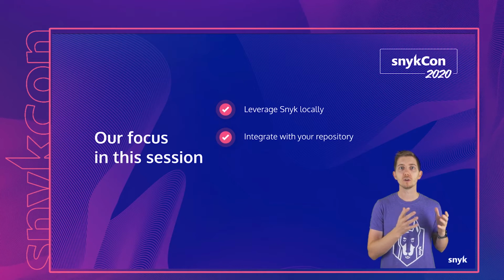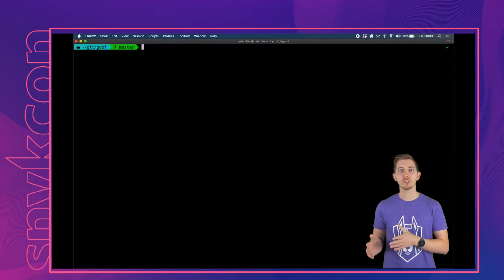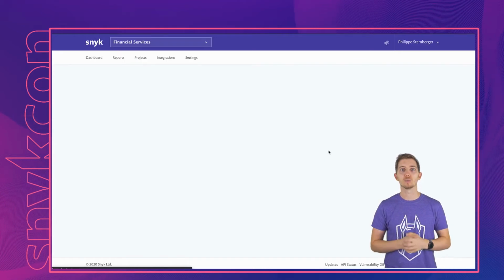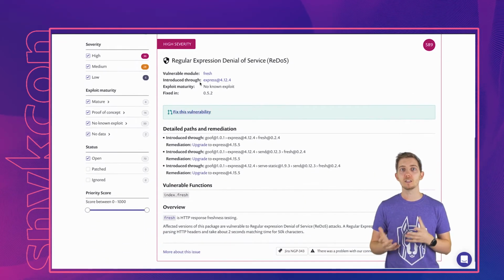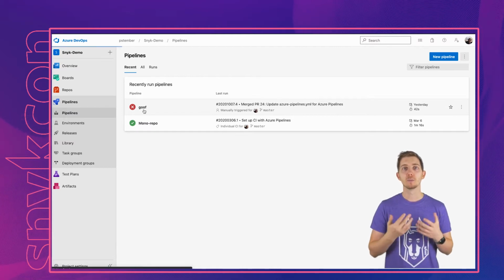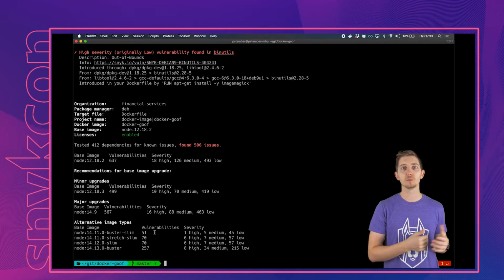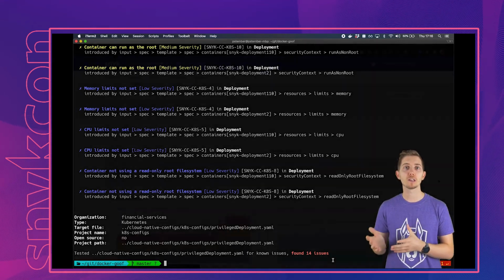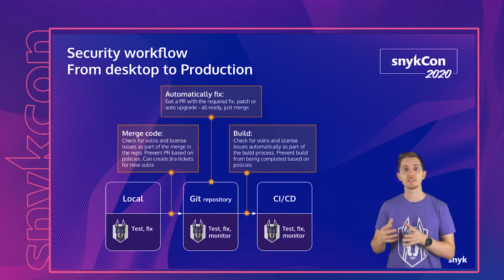From the Developer Desktop to Production - Philippe Stemberger